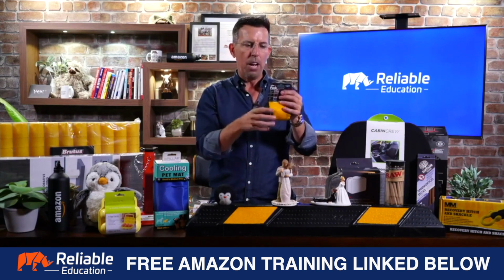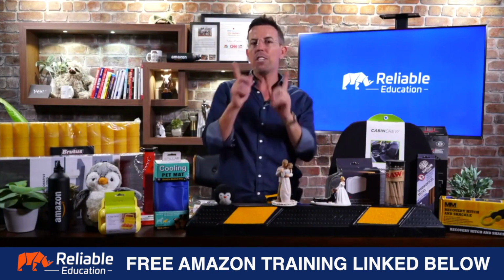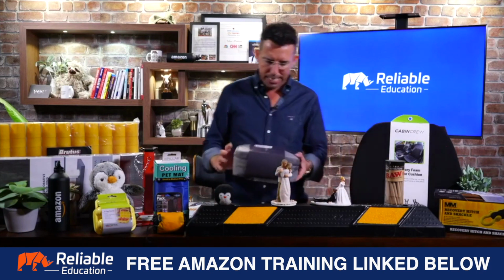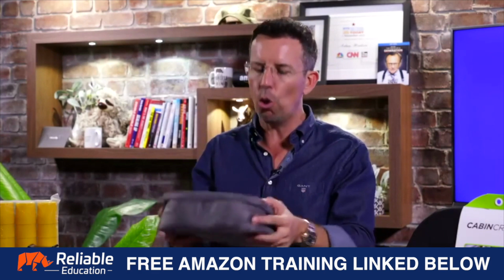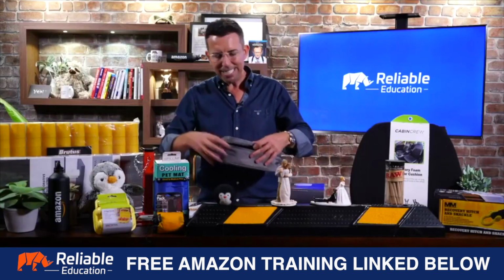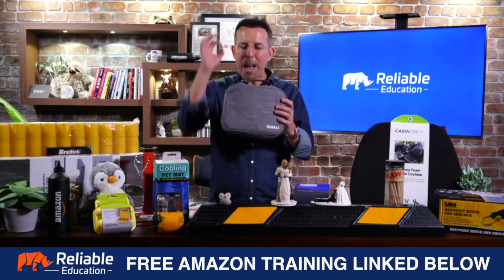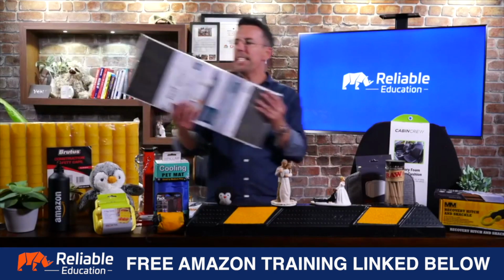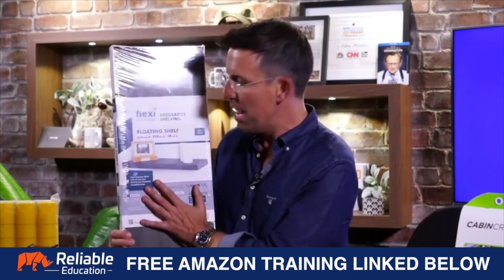Products to Choose for Amazon FBA | Reliable Education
Have you ever wondered which products are good for Amazon FBA and which products may be bad for Amazon FBA?

In this video, Adam Hudson goes through the bad and the good and talks very specifically about potential design and marketing strategies. He also talks about competitor research and how much money these products rake in on a monthly basis.

About Reliable Education:
Reliable Education was founded with the simple intention of providing its customers with educational resources and communities that lead to the establishment of reliable online income streams.The word "reliable" is an intentional inclusion and speaks to the fickle nature of many online income strategies being taught by vendors of self-help and business training programs, many of which teach hacks or tricks that are rarely long term or reliable in nature.

It is our belief that in order for people to transition from traditional business owners or employees to successful online entrepreneurs, the expectations established at the start of the learning journey, need to be honest and clear.

Too often vendors of education programs market their programs with only one goal in mind (to sell as many courses as they can) without adequate care given to the

establishment of realistic expectations which will support the student as they experience the realities of starting and growing a new business.

All Reliable Education programs are supplemented with a corresponding private Facebook community where students can share their successes and received support from other students worldwide, as well as the Reliable Education team. We also provide email support and webinar masterclasses to our students.

When you join a Reliable Education training program you are joining a community of like-minded professionals and a body of knowledge that is not uncomfortable with discussing the hard realities or the true numbers of whatever strategy is being taught. When it comes to starting a business there is no place for unsupported assumptions or ambiguity around ideas. We believe that time and capital are valuable resources that should be honored and leveraged wisely.